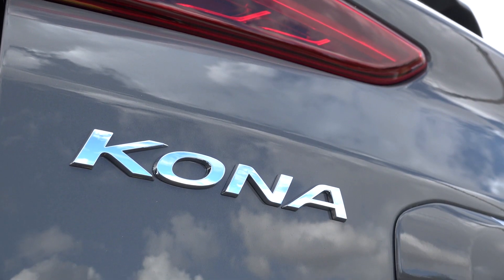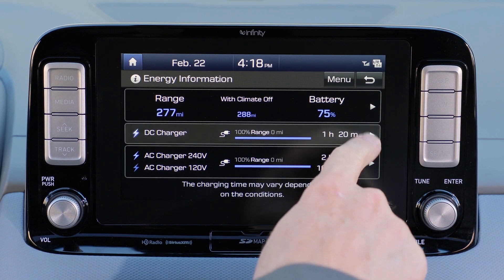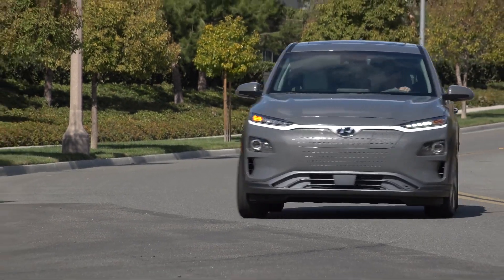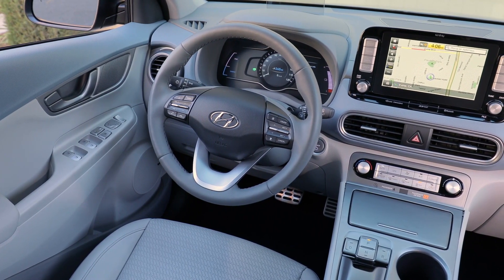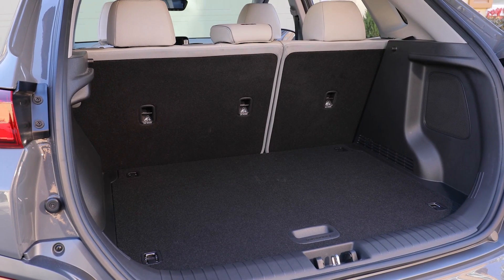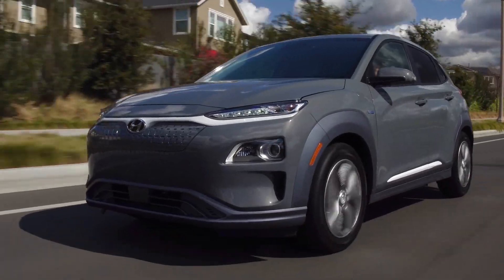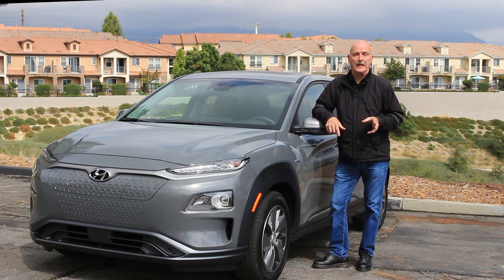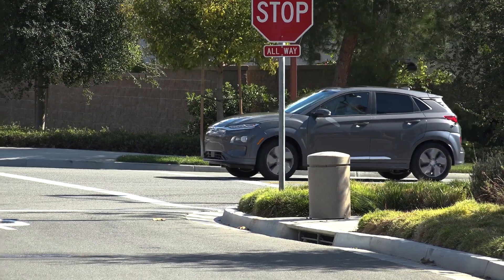First Drive | 2019 Hyundai Kona EV | Driving.ca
Hyundai's new Kona may have what it takes to take on the Prius.